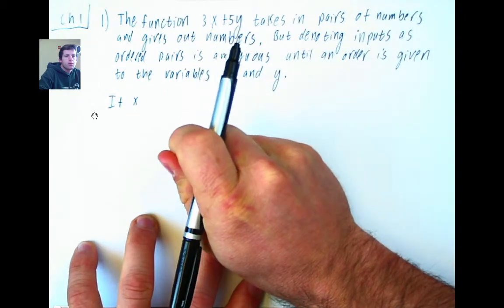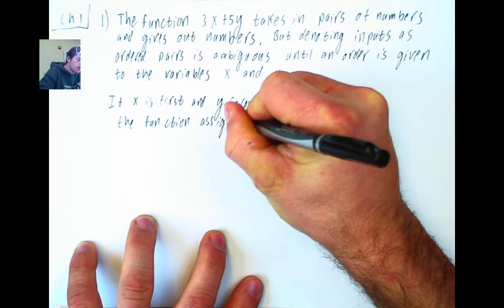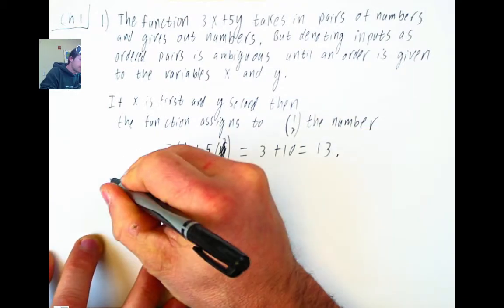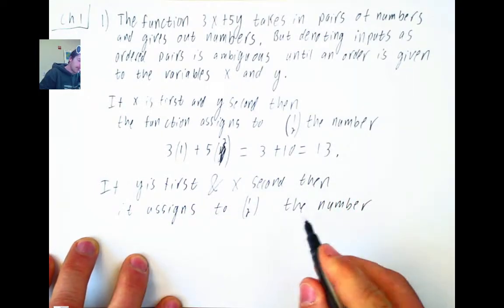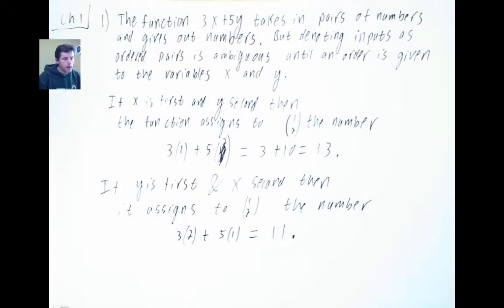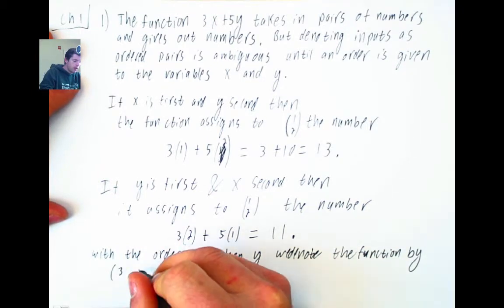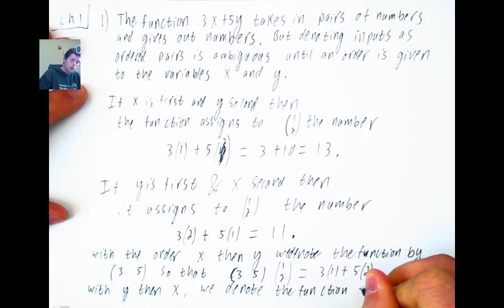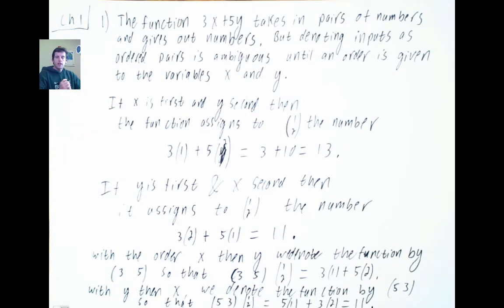ch1#1 Order Variables